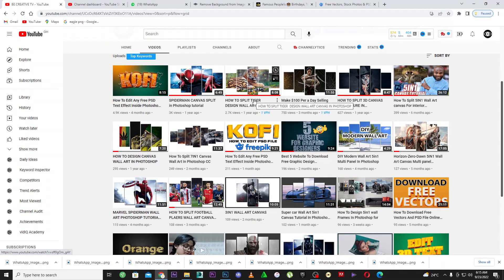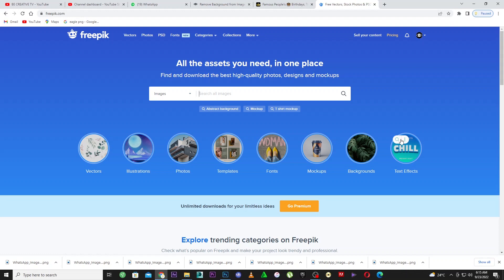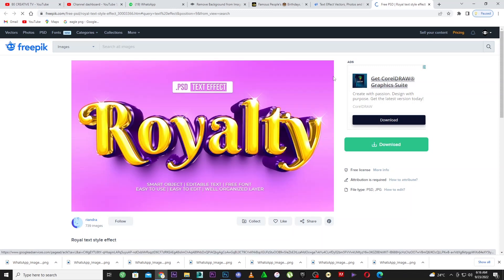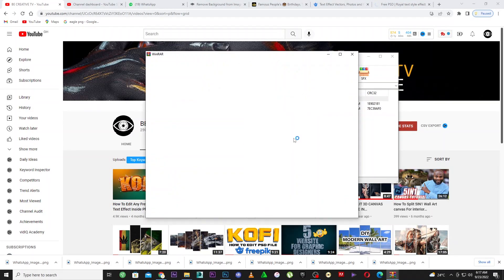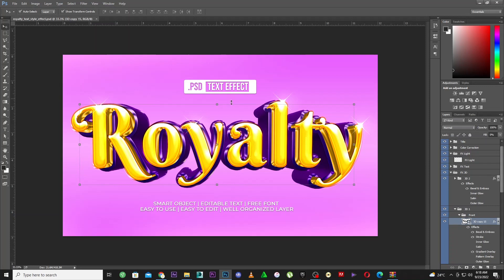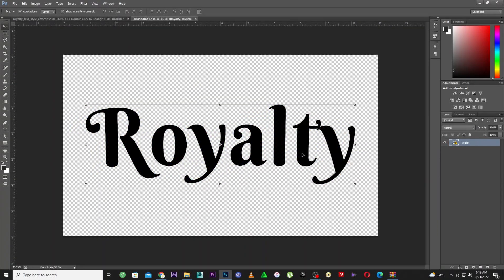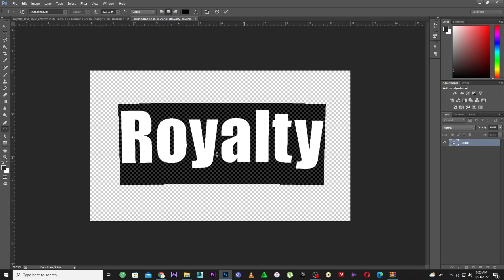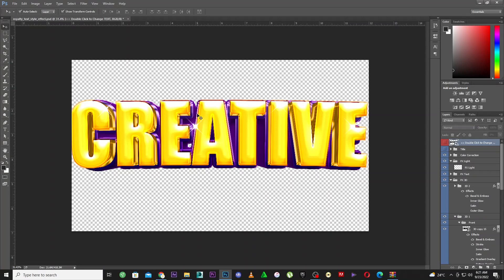How To Edit Any Free PSD Text Effect Inside Photoshop for free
Learn easy way to edit text effect inside Adobe Photoshop very easy and smart way.
Just watch the full tutorial and learn how do edit free psd text in Photoshop